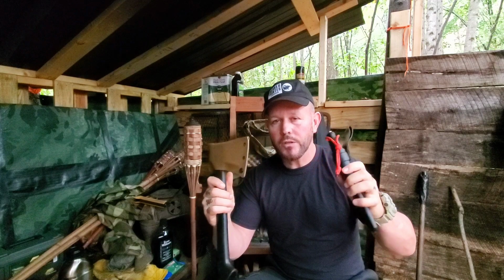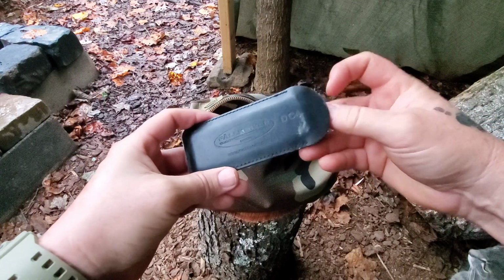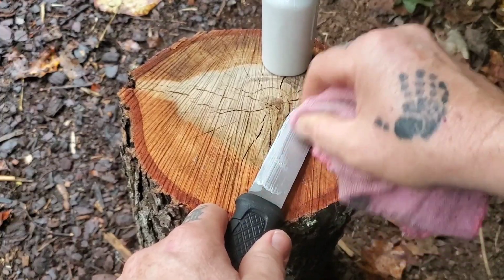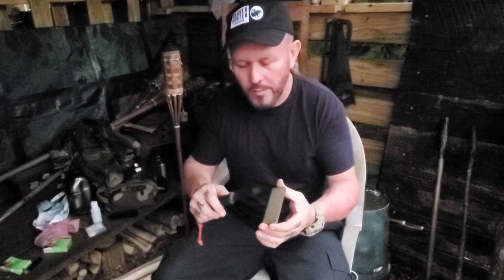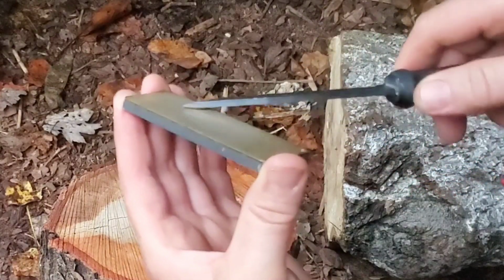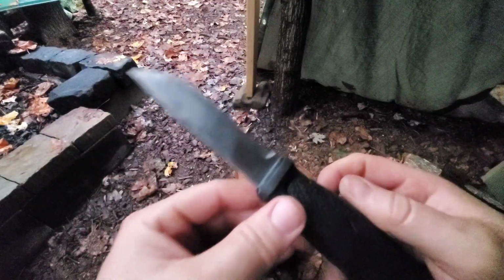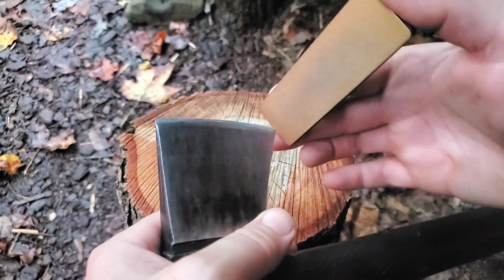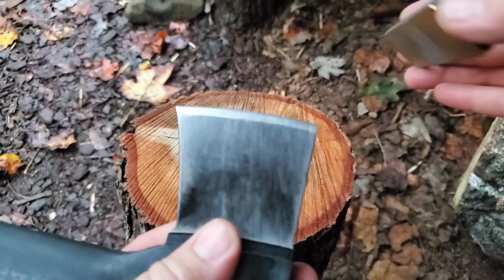How I Sharpen My Cutting Tools at Camp - Fallkniven DC4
In this video I show you how I keep my cutting tools sharp at camp. The method I use is based on feel and it has always worked for me. The Fallkniven DC4 sharpening stone is a great little tool to keep in your pack for when you need to sharpen your knife, axe or hatchet while camping, hiking, backpacking or out on bushcraft trips.

Please be safe when using or sharpening your cutting tools.

Burnwood

DISCLSIMER
I purchased all products seen in this video and I do not make any profit from them.

MUSIC
Title: Gangsta Choir Descends
Artist: Doug Maxwell/Media Right Productions

FALLKNIVEN DC4 SHARPENING STONE
MORA GARBERG KNIFE
FISKARS HATCHET